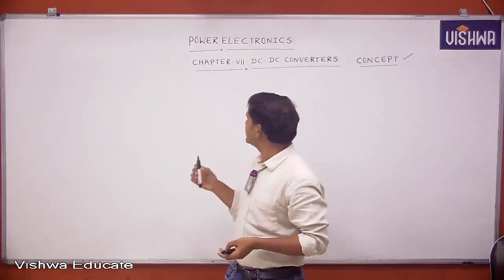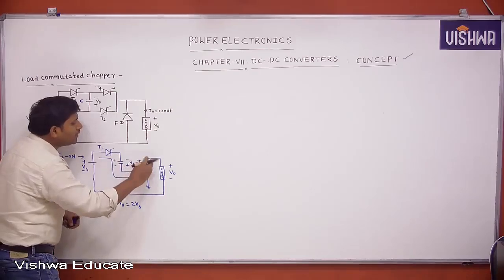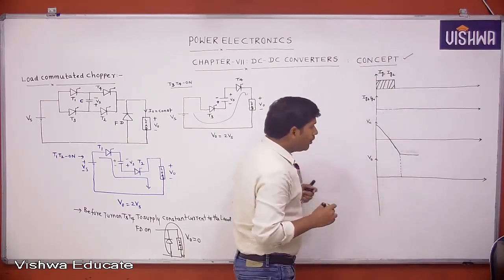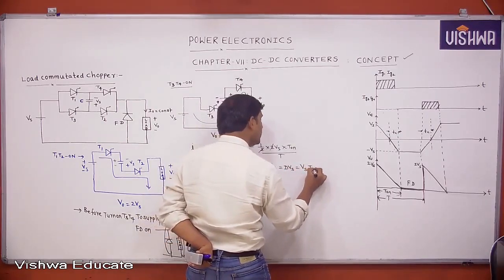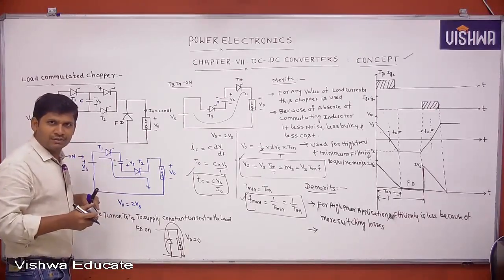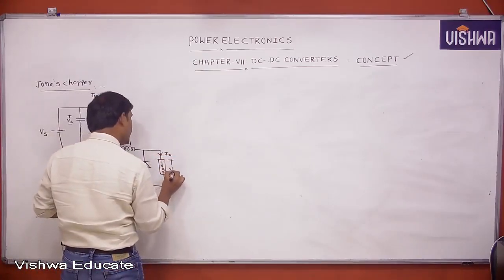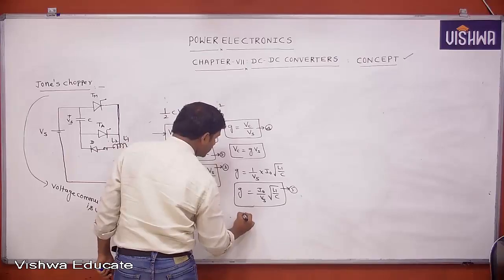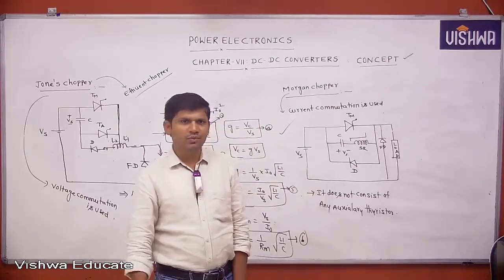GATE 2026 | Power Electronics | Load Commutated Chopper | Prof.Surendra Babu